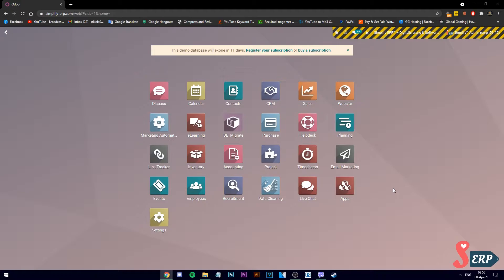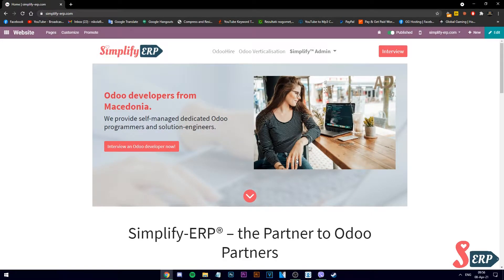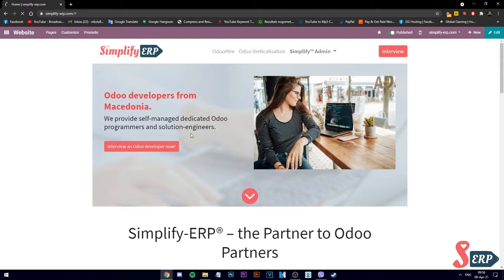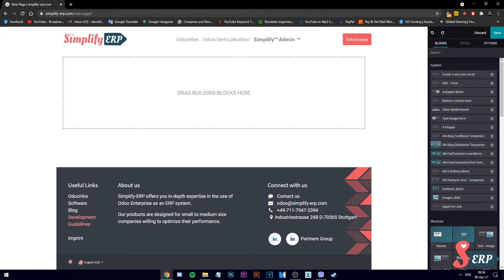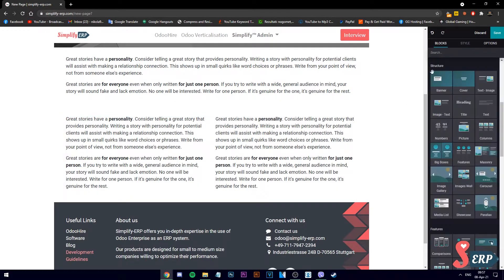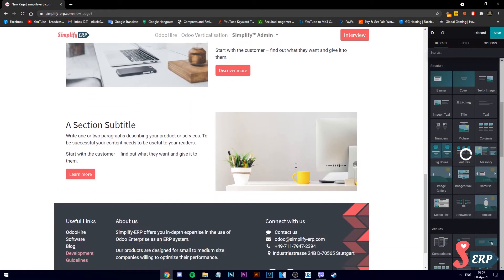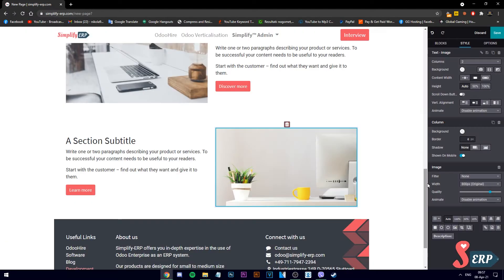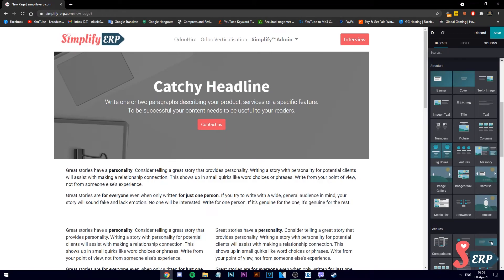Create & Manage an Odoo website: Drag and drop editor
We are present on most of the social platforms
and we are posting new & insightful content every day!

CommerceCoreShorts OdooShorts ecommerce Hey odooers, it's Nik, from Simplify-ERP.
In this new chapter of guides, I'll show you an easy way of managing a checklist of creating and managing an Odoo-based website.
Lets jump in straight to the tutorial!

Starting on the odoo dashboard, lets go ahead into website.
From here, choose go to website.

Now in this section, let's make a new page, and use the editor.

Lets go on the page, and lets go into edit.

Now, this editor from Odoo is really easy to use, all you have to do is drag and drop, and customize the blocks you drop in.

Lets do few drag and drops over here.

I'll drop few paragraph text blocks, maybe an image-text, and also a form.

Watch our previous tutorials on how to save blocks, make templates, and edit other stuff in the code.

It's really easy to manage pages this way.

Don't forget, check out our YouTube & Vimeo channels, we post every single day from Monday to Friday, 11 AM, much valuable content pieces are being uploaded.

See you again, in another video!